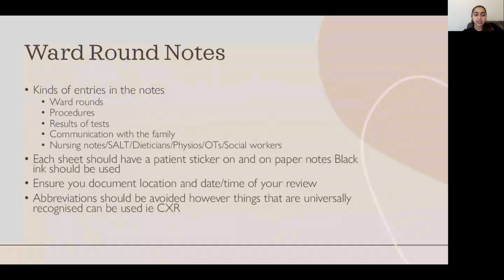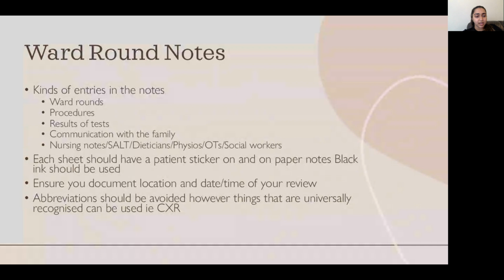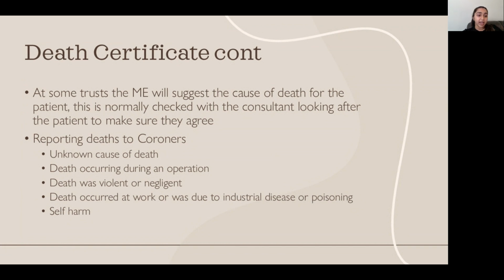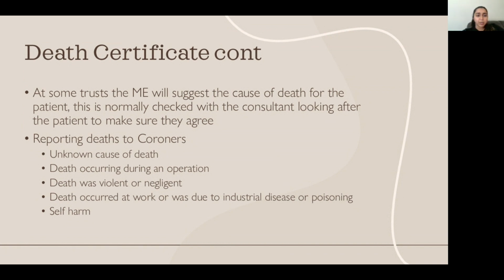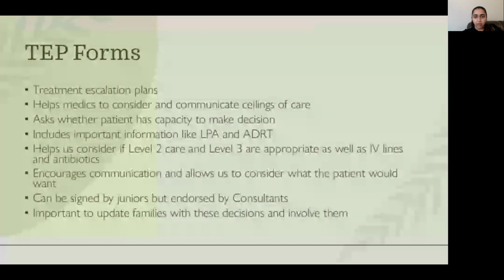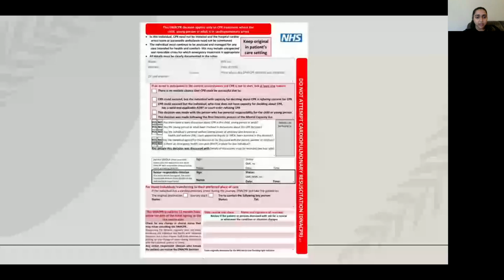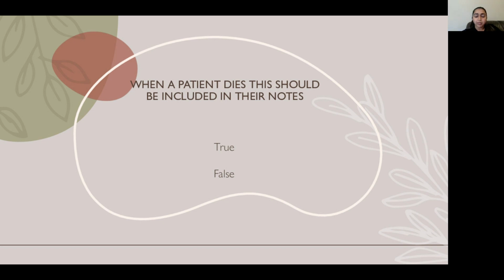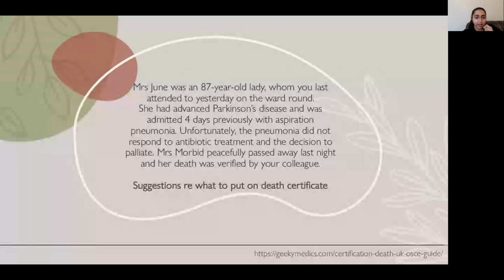FY1 Survival Series 2024: Medical Documentation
Description:
Join Mind the Bleep's FY1 Survival Series to learn about critical aspect of medical documentation! Ideal for those about to embark on their FY1 journey, this session will provide tips on recording ward rounds, death certificates, on-call entries, cardiac arrest calls, and more. This is a remarkable opportunity to clear doubts about your transition from medical student to doctor, and to learn about vital day-to-day tasks you'll perform as an FY1. The webinar is scheduled for 11/07/2024 at 1900. Don't miss out!